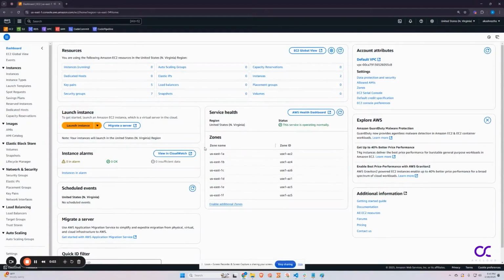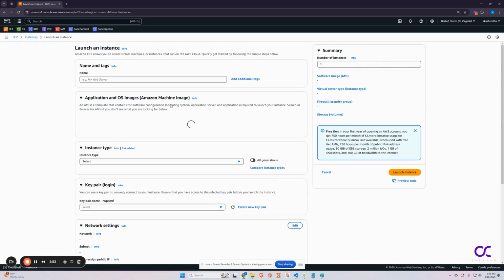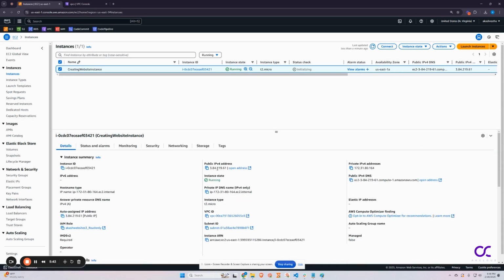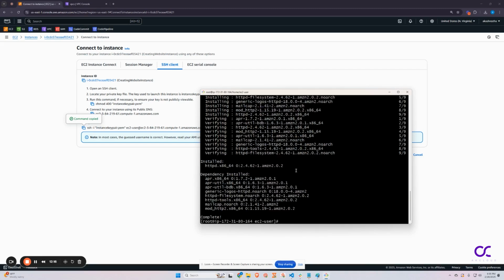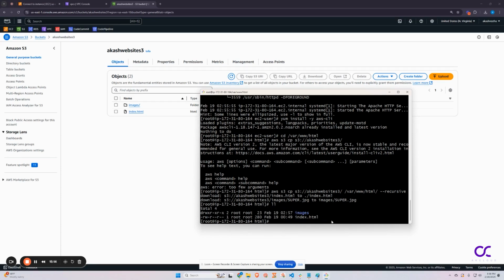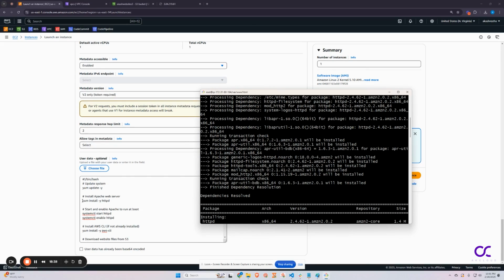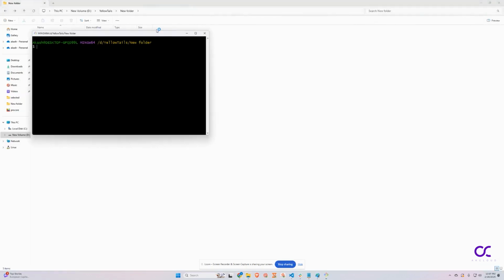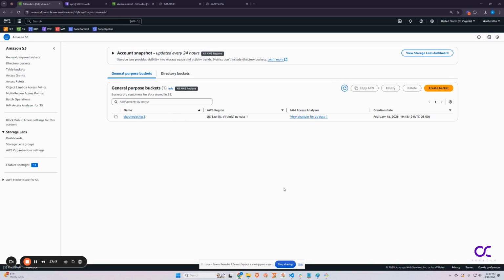Hosting a Website on AWS EC2 & S3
🚀 Hosting a Website on AWS EC2 & S3 – Manual vs. Automated Setup! 🌐

Hey everyone! I just put together another tutorial, and this time, I’m showing two ways to launch a website on AWS using EC2 and S3:

1️⃣ Manual Setup – Installing Apache, setting up permissions, and pulling website files from S3.
2️⃣ Automated Setup – Using EC2 User Data to automate everything at launch! No manual setup needed—the server configures itself.

Manually setting up an EC2 instance works, but it takes time. With User Data, you can automate installations, configurations, and file transfers—saving time and avoiding mistakes!

In this tutorial, I cover:
✅ Installing Apache and configuring the web server
✅ Using S3 for storage to simplify updates & backups
✅ Automating everything with User Data

🔗 Want to check out the User Data script? Find it here:
👉 GitHub Repo: akashrestha01/akcloud

I’m still learning and figuring things out myself, so I’d love to hear your thoughts! If you check out the video, let me know what you think. Let’s connect, exchange ideas, and grow together! 🚀